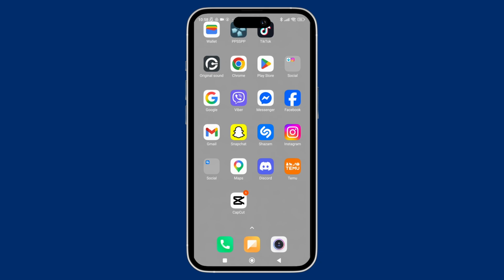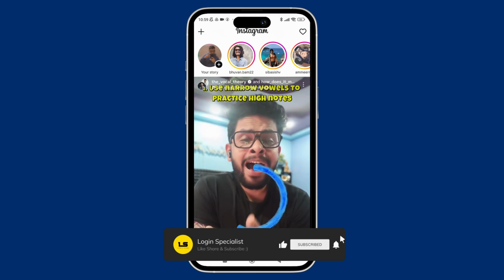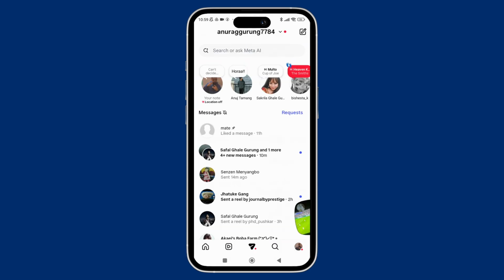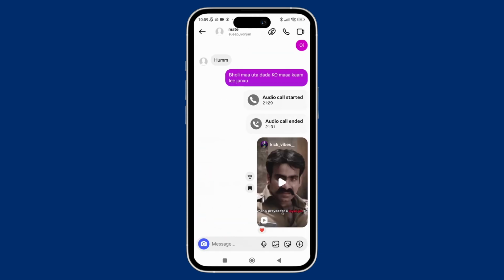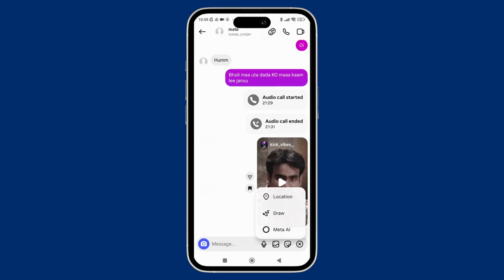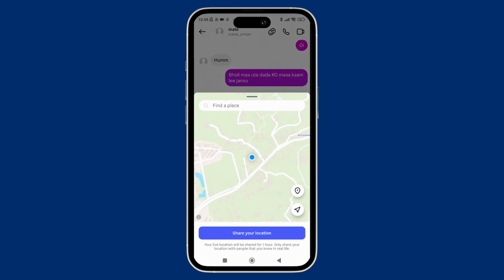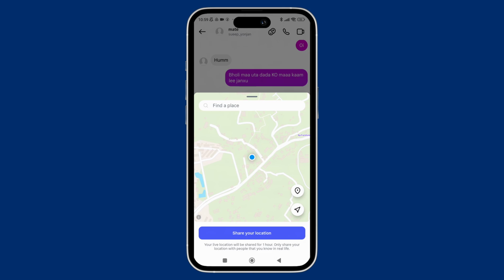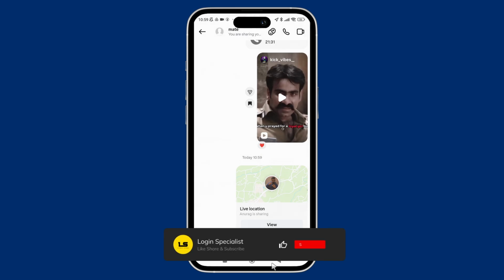How to Share a Live Location on Instagram (2026)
Want to share your real-time location with friends on Instagram? 📍📱 This step-by-step 2026 guide will show you how to share a live location on Instagram easily and safely, whether you're meeting up with friends or keeping loved ones updated.

What You’ll Learn in This Video:
✅ How to share live location on Instagram (latest 2026 method)
✅ How to send your current location via Instagram DMs
✅ Privacy tips before sharing your location
✅ How to stop or control location sharing anytime

📌 Chapters:
⏱ 0:00 - Introduction
⏱ 0:10 - How To Share Live Location on Instagram